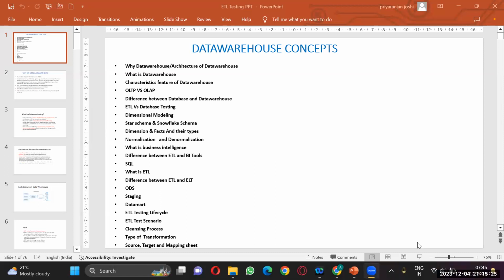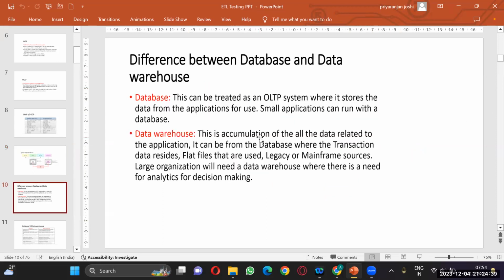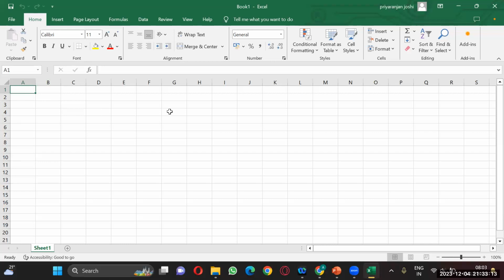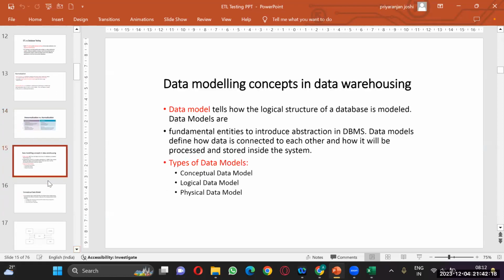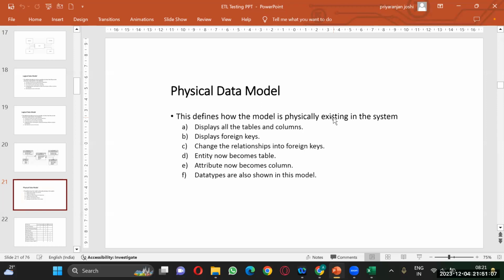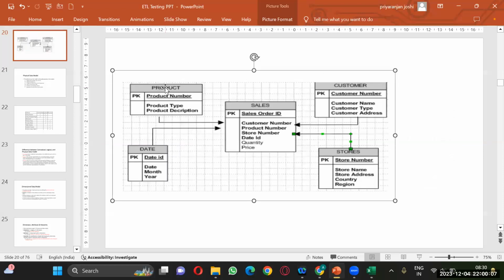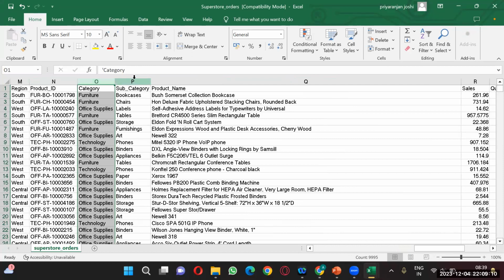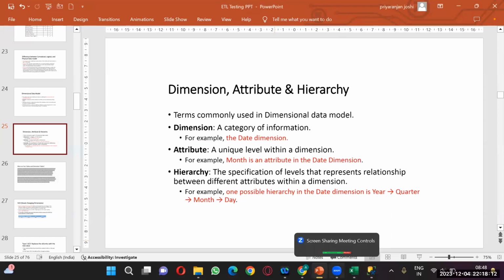Arpita ETL Session QA_6th Sep_2023 Batch